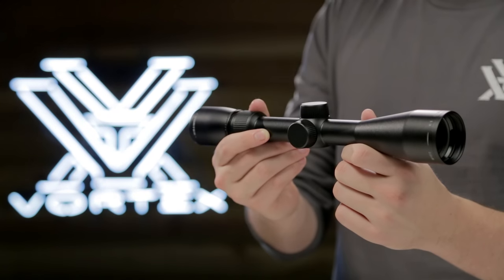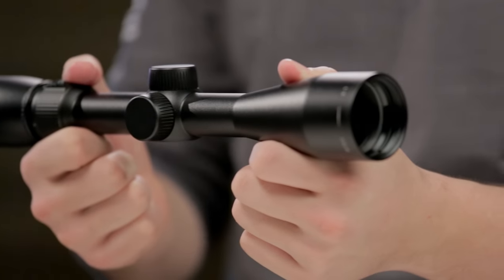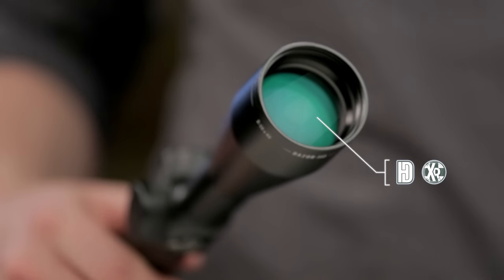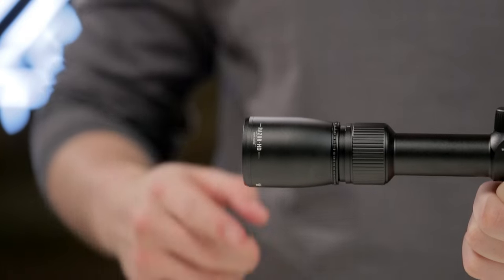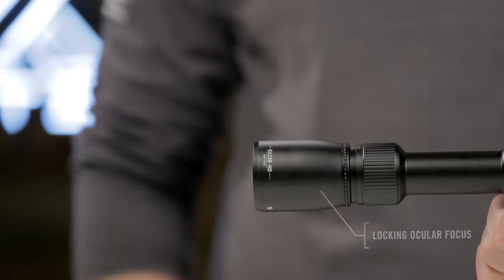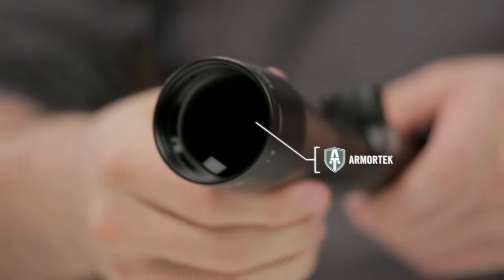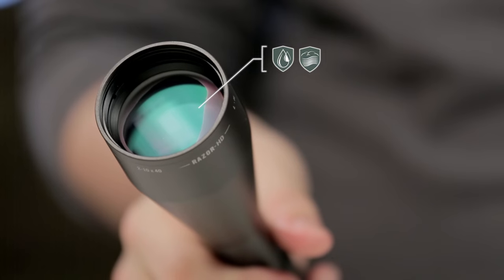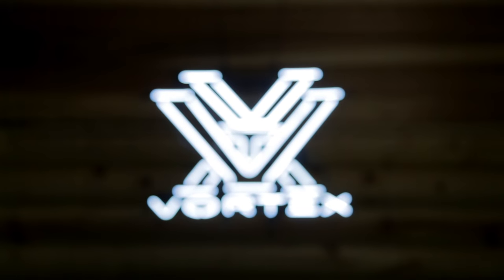Vortex Razor HD LH Riflescope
The Vortex Razor® HD LH riflescope boasts top-tier glass and precision machining in an ultra-sleek, lightweight package.

Available Configurations:
3-15x42 HSR-4 (MOA)
3-15x42 G4 (MOA)
2-10x40 HSR-4 (MOA)
2-10x40 G4 (MOA)
1.5-8x32  G4 (MOA)